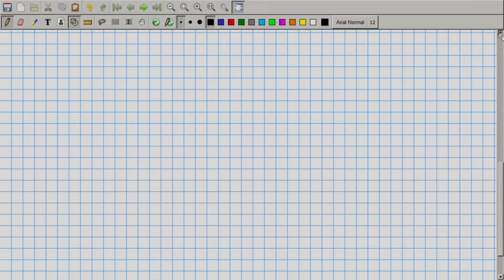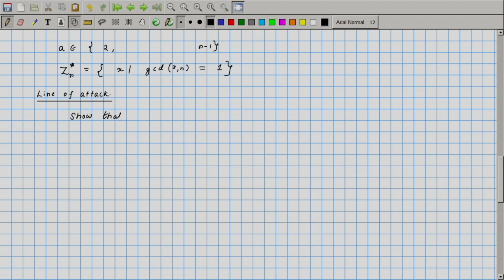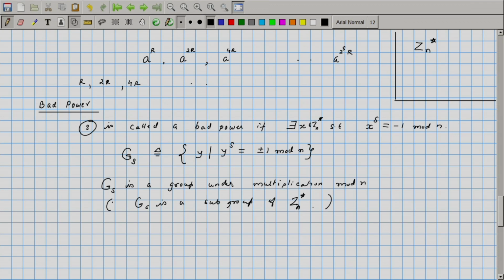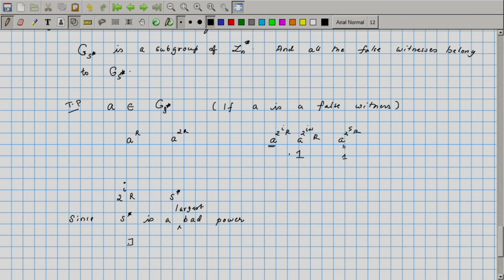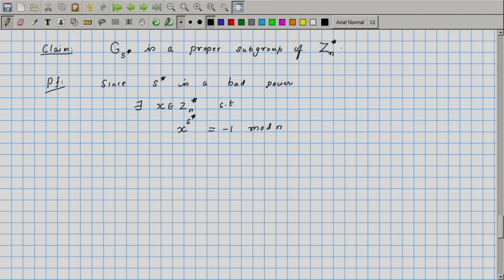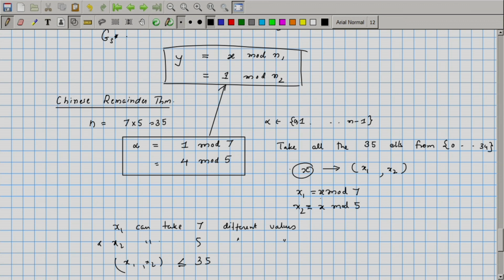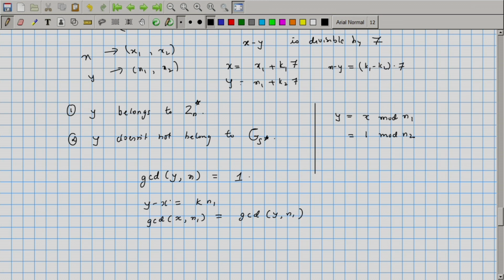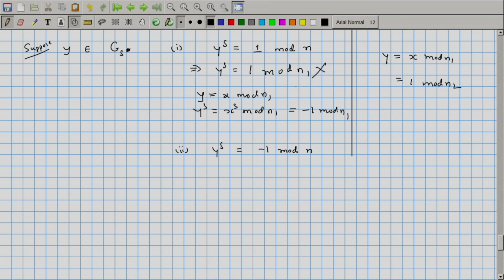Lec 25: Miller Rabin Algorithm